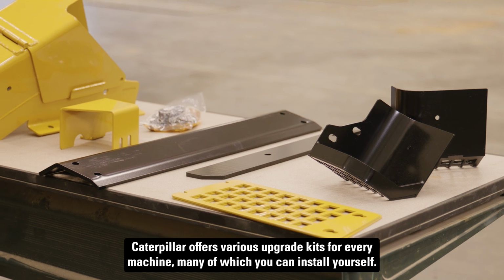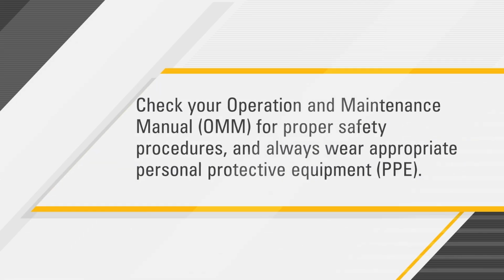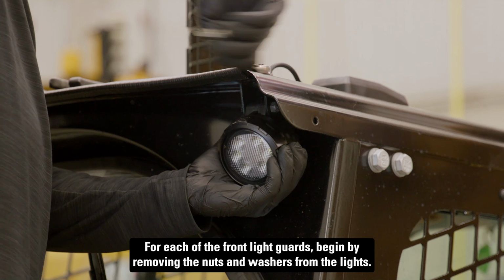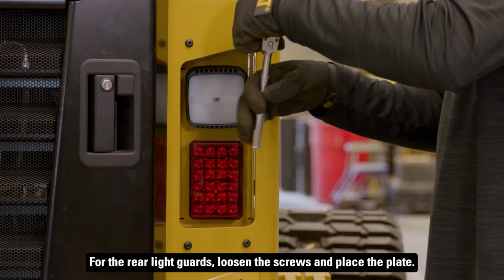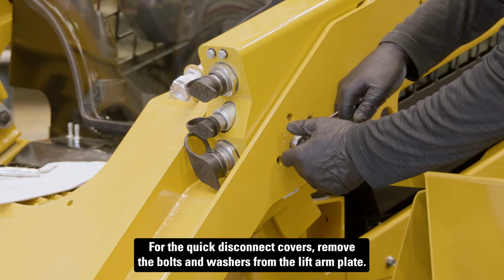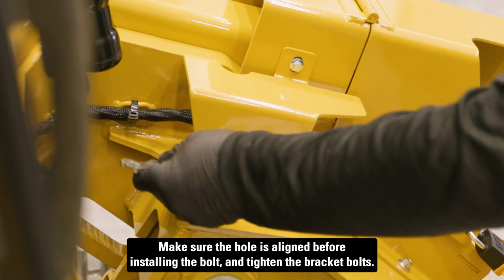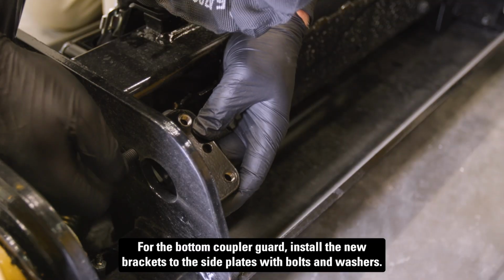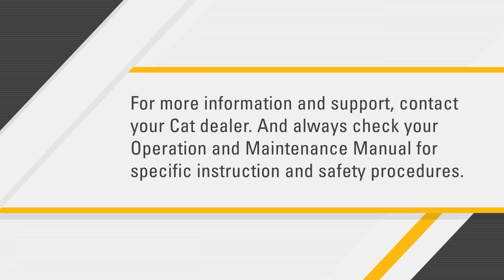DIY Cat® Light Guard Installation | Cat Upgrade Kit How-To Guide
Protect your Cat® machine lights with easy-to-install upgrade kits for extra protection.
• How to install front and rear light guards
• Tips for replacing quick disconnect covers
• How to secure harness and coupler guards properly

📍 *Chapters*
00:00 What are upgrade kits
00:42 Front and rear light guards
01:14 Quick disconnect covers
01:33 Harness guards
01:45 Coupler guards

Looking to add more protection to your Cat equipment? In this DIY guide, we show you how to install light guards using a Cat upgrade kit. You’ll learn how to protect your lights, wiring and coupler areas with bolt-on components designed to stand up to harsh conditions.
This installation process is similar across many Cat machine models, so you can apply these tips to your equipment. Whether you're upgrading for durability, visibility or safety, this is a quick win you can do yourself. Keep your equipment running smoothly with more DIY maintenance tutorials

Need a kit for your machine?

Learn more about available options. Explore upgrade kits

👍 Like this kind of content? Tap that like button.
💬 Comments open. Let’s hear your thoughts or questions.